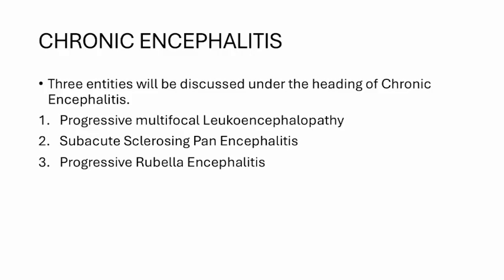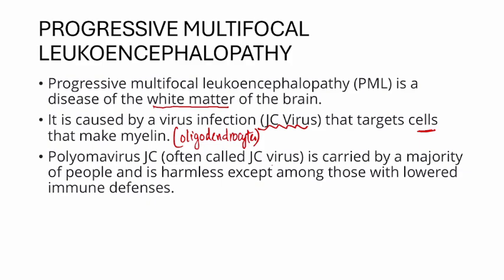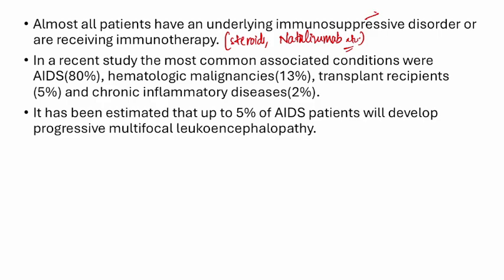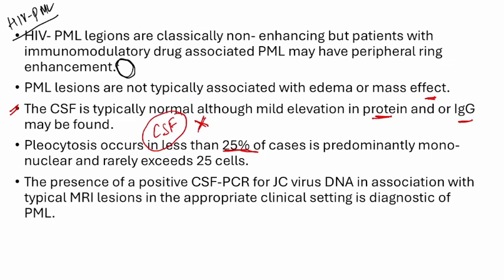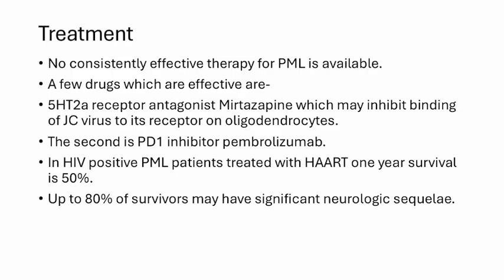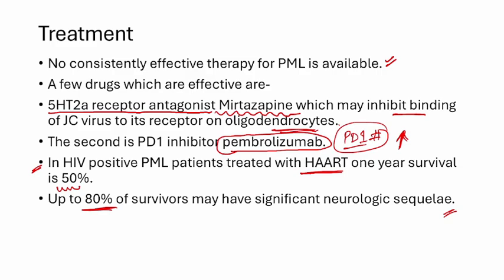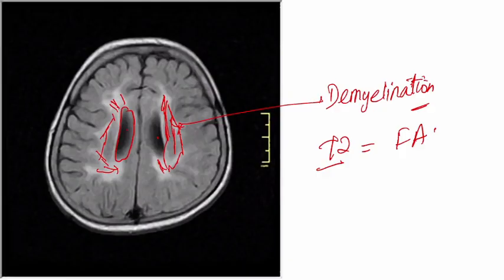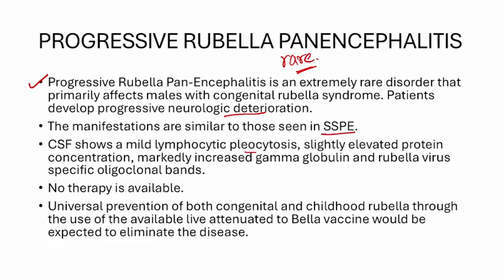CHRONIC ENCEPHALITIS EXPLAINED | PML | SSPE | RUBELLA PANENCEPHALITIS | HARRISON BASED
Chronic Encephalitis Explained in necessary detail in this Video. CHRONIC ENCEPHALITIS EXPLAINED | PML SSPE RUBELLA PANENCEPHALITIS HARRISON BASED.
Chronic Encephalitis has three main entities-
Progressive Multifocal Leucoencephalopathy
Subacute Sclerosing Panencephalitis
Progressive Rubella Panencephalitis